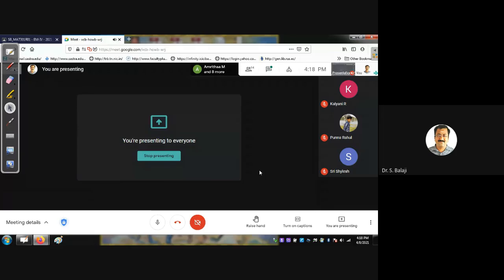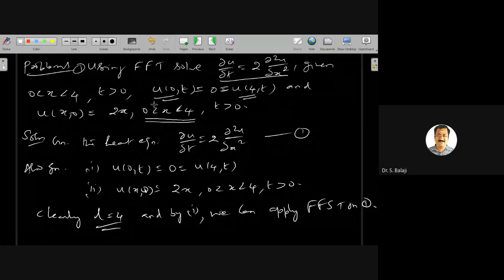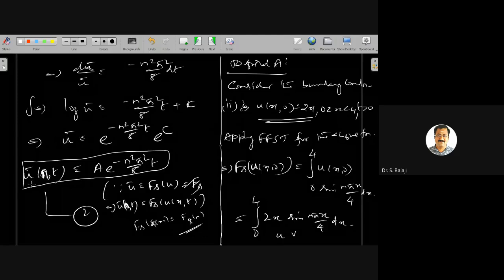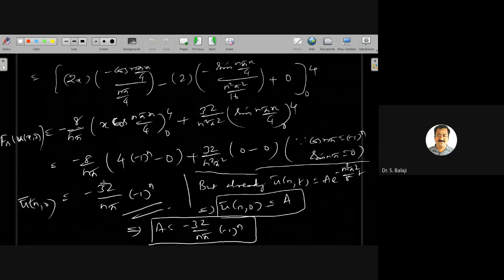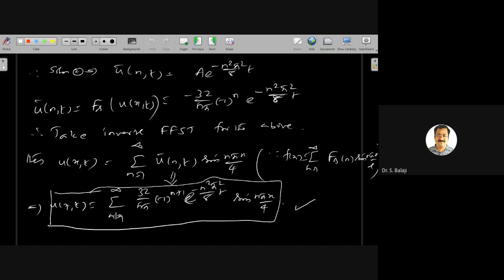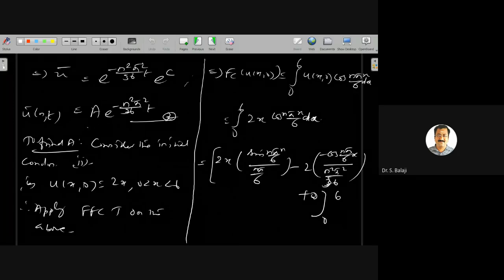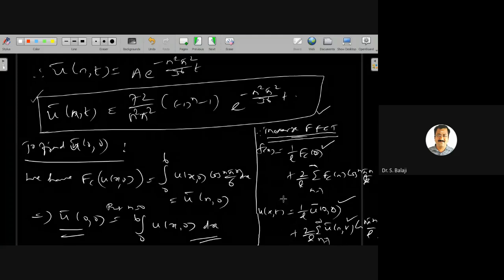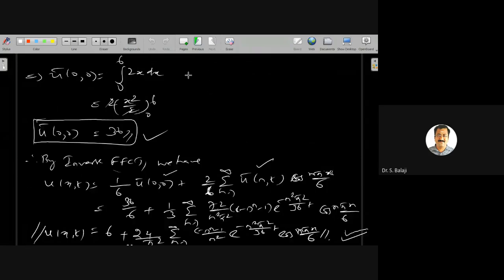FFST FFCT Application Problems